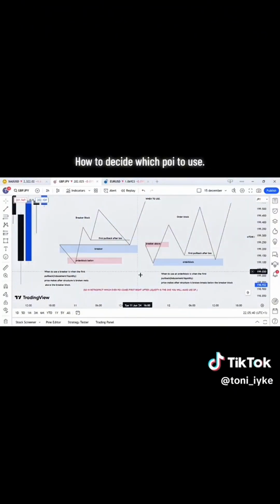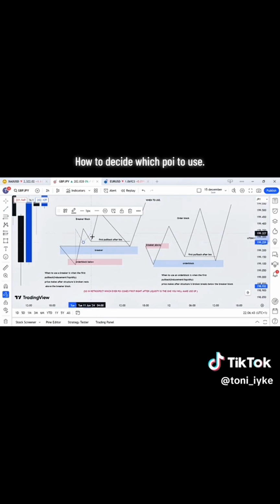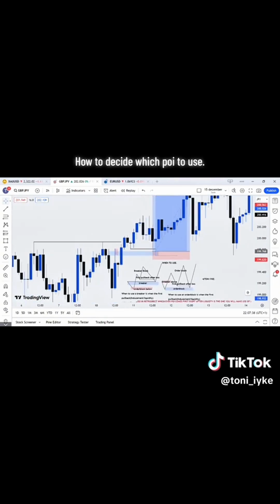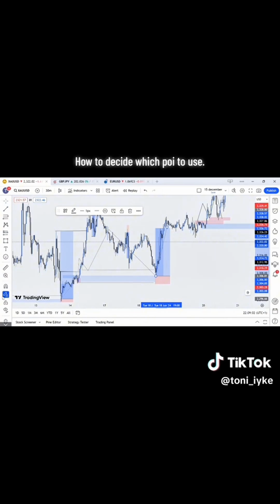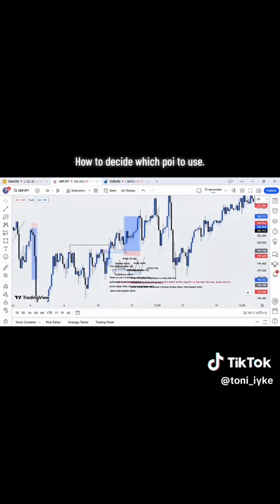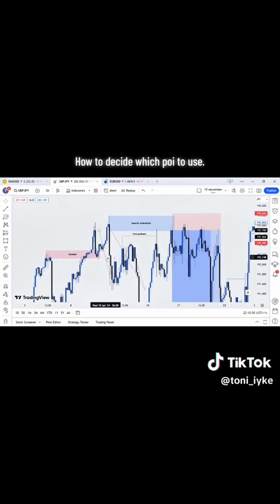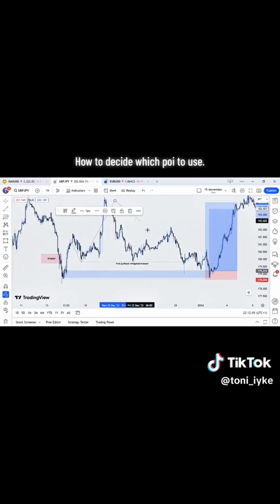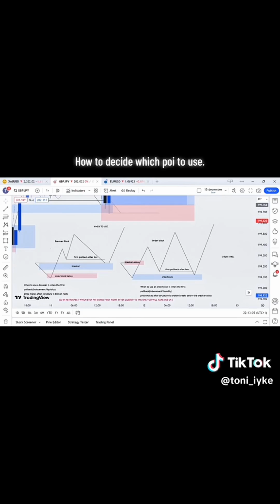How I Pass Prop Firm With Tony Iyke Strategy